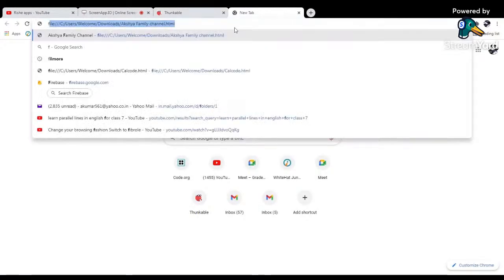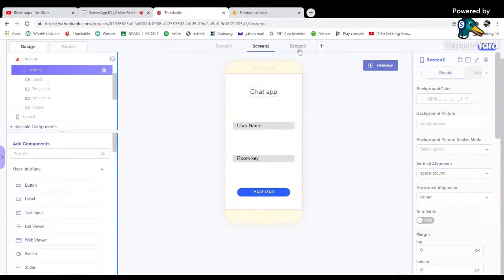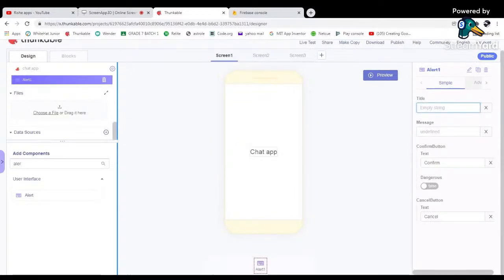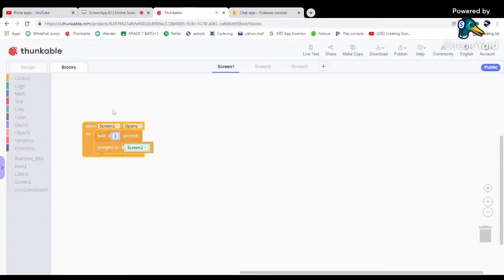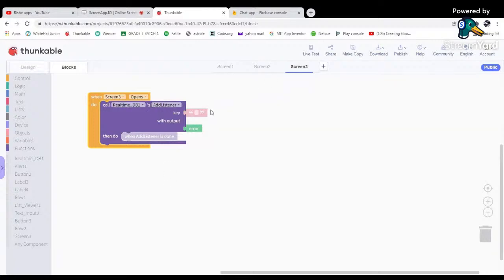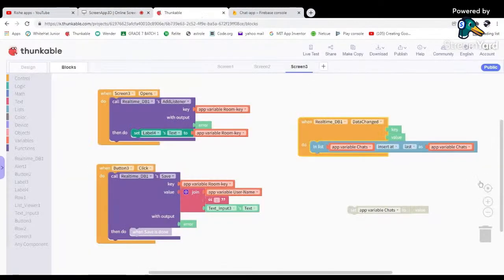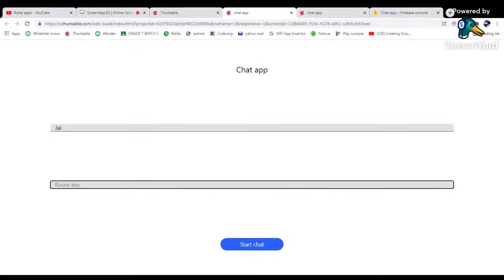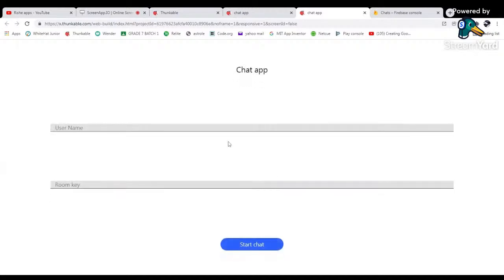How to create realtime chat app in thunkable + firebase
Hello friends,
In this video i'm saying that we can create our
own realtime chat app